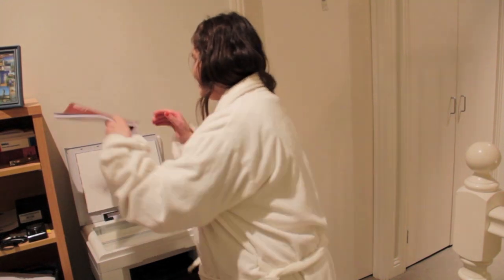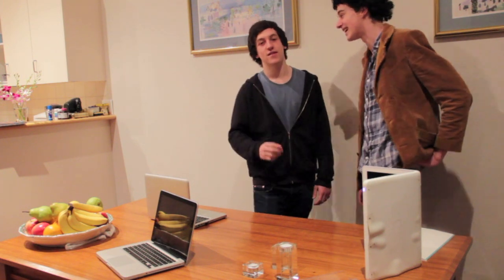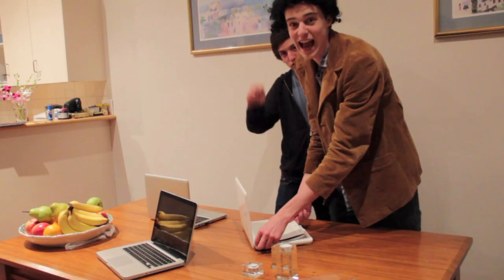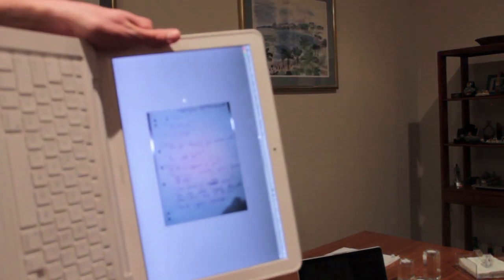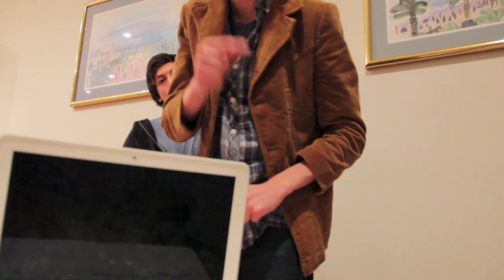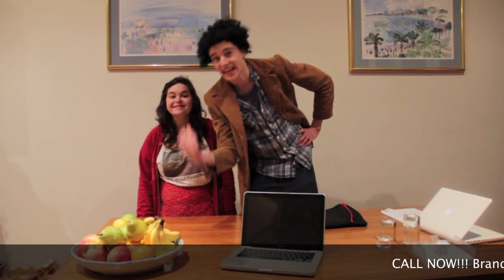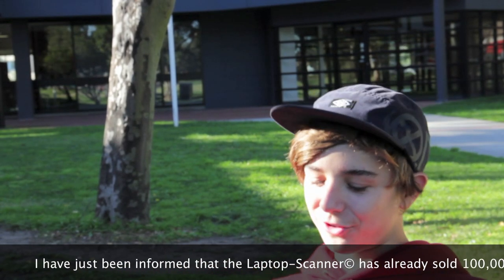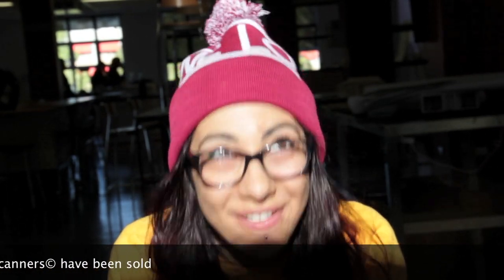LaptopScanner©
One does not simply scan a document, so many things can go wrong. The software, the hardware just to a name a two. With this revolutionary piece of technology by YelddopoulosProducts you can almost scan a document without fail with having an actual scanner. I have run out of slightly humorous things to say, so enjoy. Another YelddopoulosProducts.